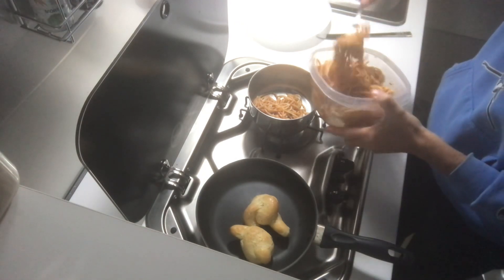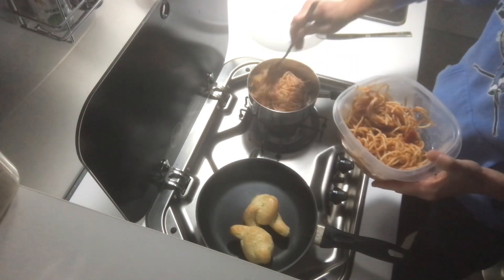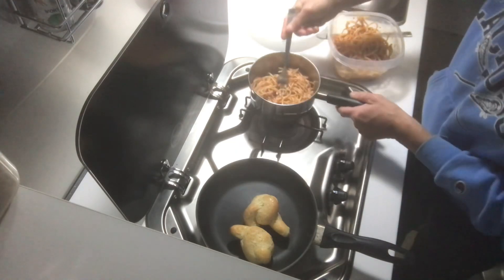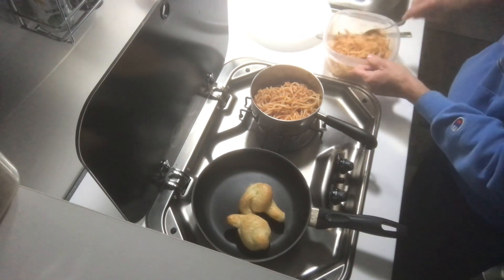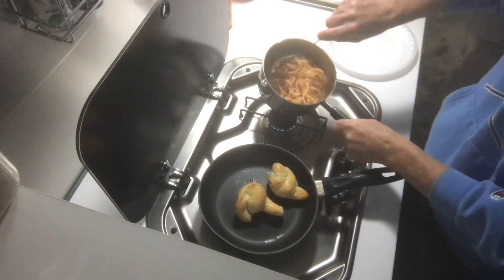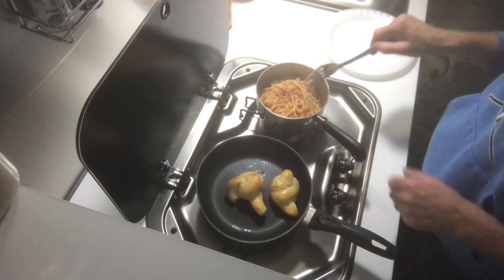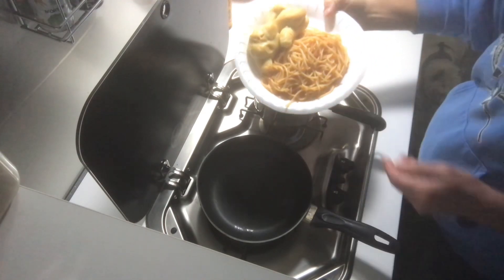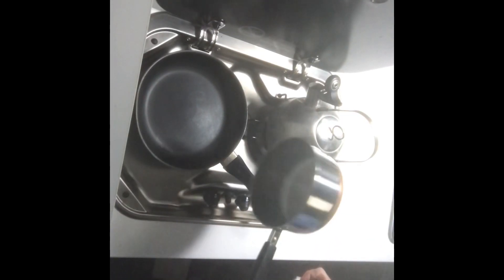Heating Up Leftover Spaghetti Camping W/Out Electricity | Solo Airstream Female Traveler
Heating up leftovers in saucepan without electricity, using propane stove in Airstream.  The saucepan was probably not the best choice of pans to use because the sauce did stick to the pan.  I was able to clean it up with water and detergent.